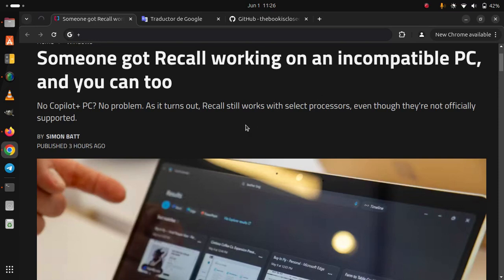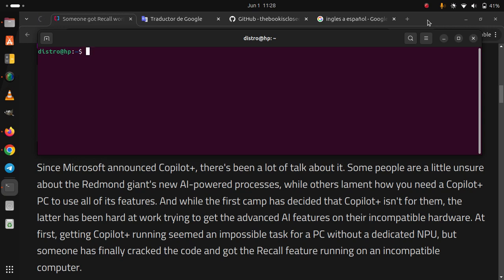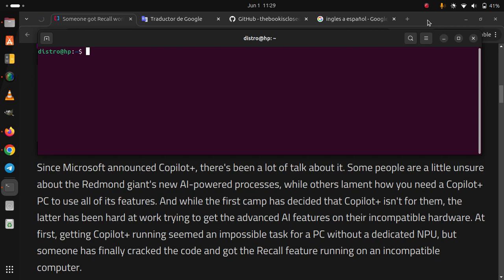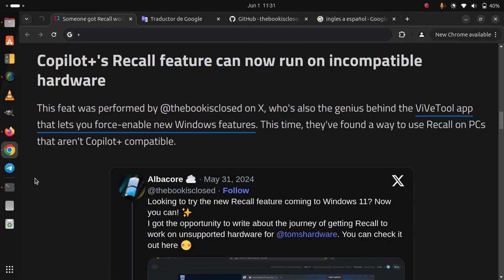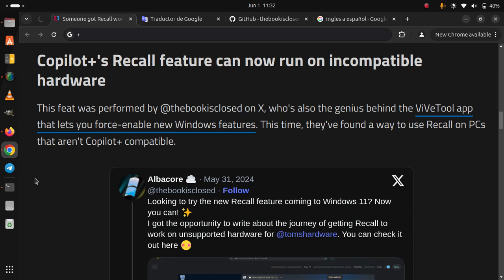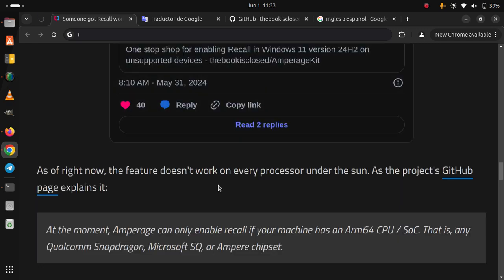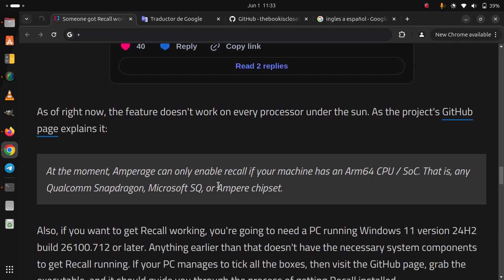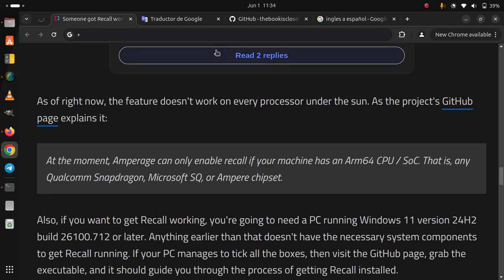Someone got Recall working on an incompatible PC, and you can too